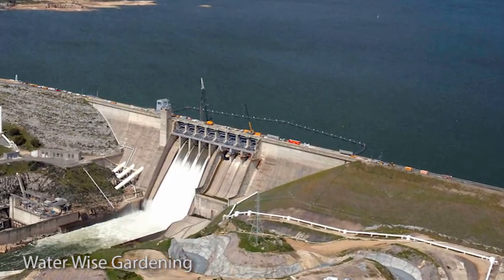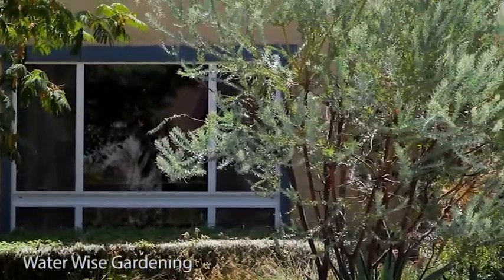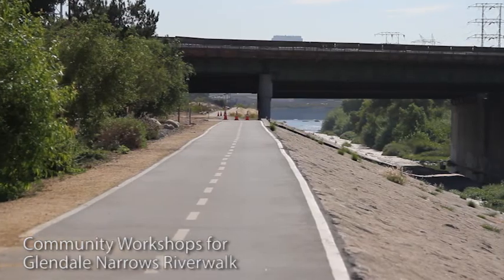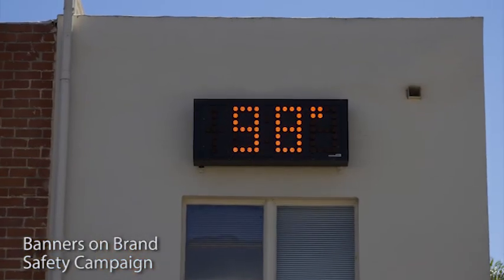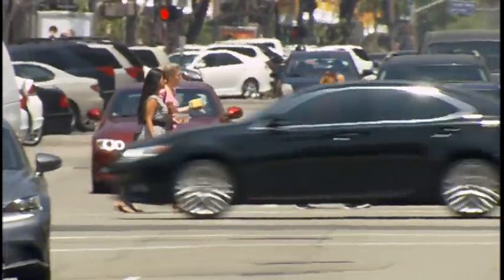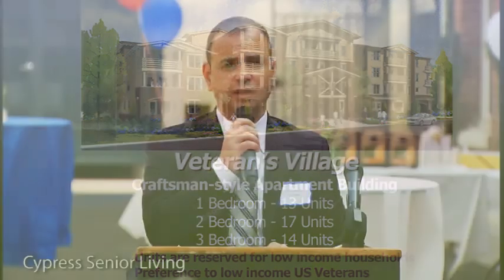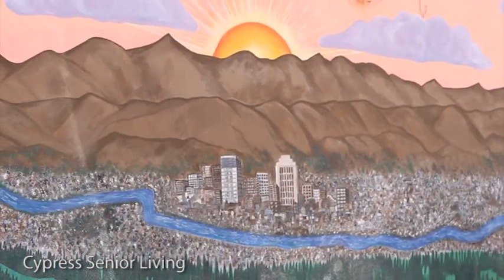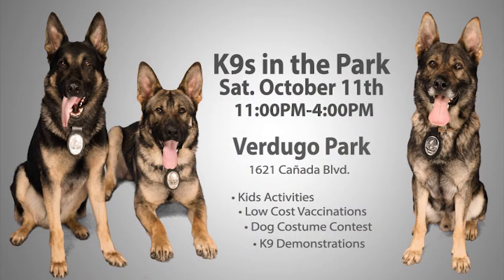On The Move - September 2014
Glendale is On The Move!  This series highlights various projects, events and businesses in the city.

This episode features:
- Water Wise Gardening
- Glendale Narrows Riverwalk, phase II & III
- Glendale Sunrise Rotary "Banners on Brand" safety campaign
- Cypress Senior Living grand opening
- Glendale Police "K9s in the Park" promotion